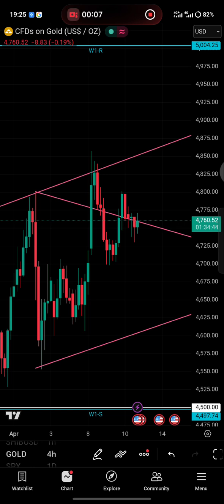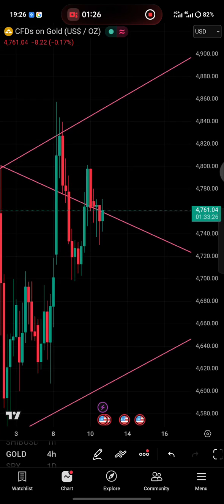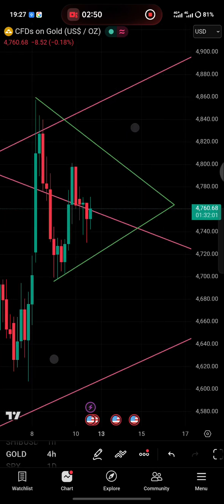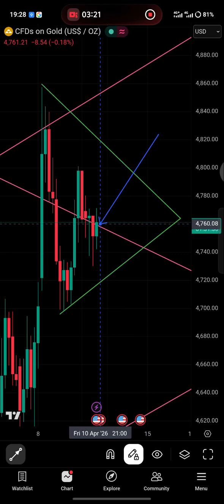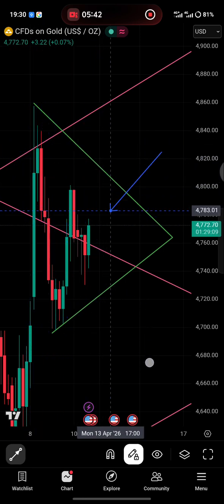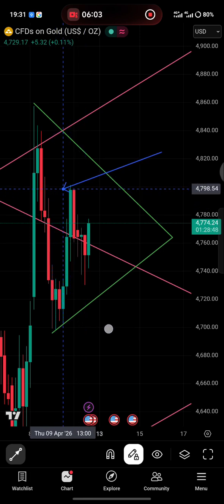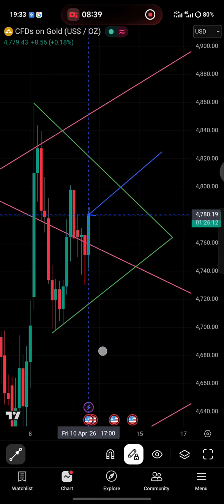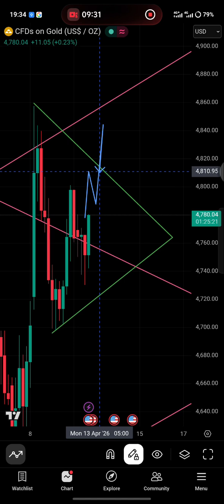🔹10/4/2026 | Gold Chart Analysis📊 | XAUUSD 🏆🪙